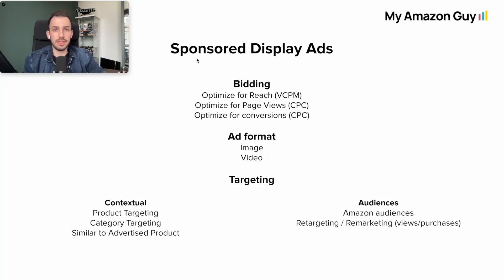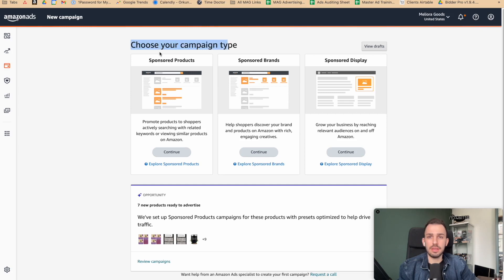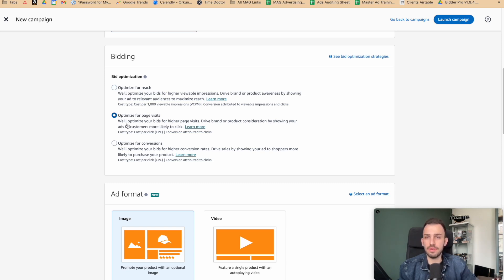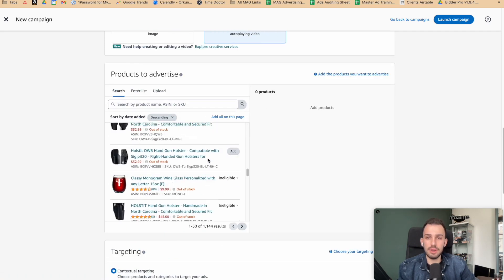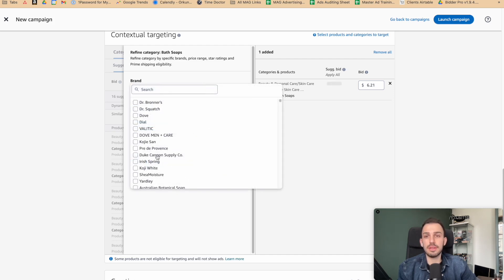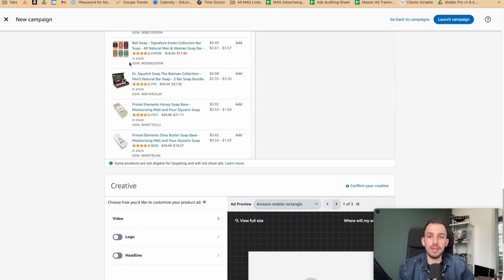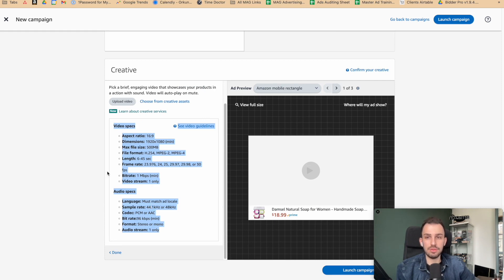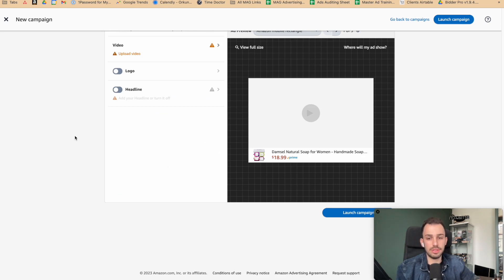Deep Dive into Sponsored Display Ads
00:00 Deep Dive into Sponsored Display Ads
00:15 sponsor display ads how we can utilize them and what do they really do
00:30 Sponsor display ad structure
00:47 1st bidding type - VCPM
01:28 bidding types should be tested and see which one is working better for you
01:37 In running a Sponsored Display Ads you need to have an image or a video
02:10 2 type of targeting
02:35 1st type: contextual - we are targeting the products or product groups
02:39 2nd type: Audience targeting
03:21 Select Sponsored Display Ads
03:30 Type in campaign name
03:56 Having a structure is the best practice
04:04 Type in your daily budget
04:22 Type in your ad group name
04:36 Choose a bidding type
04:46 1- Optimize for reach - VCPM or
05:22 2- Optimize for page Wizards or optimize for convergence
06:16 Choose an ad formats
07:17 Video is new to Sponsored Display Ads
07:28 Select the product
07:46 Select targeting type
08:18 Choose contextual targeting
09:34 Starting with category targeting
09:53 Target a brand
10:10 Choosing a competitor’s product
10:21 Don't forget that the bidding type will change depending on the bidding strategy that you choose
11:13 Search your own categories
11:17 You can target individual products or enter a list of ASIN’s
12:39 3 different major headlines- Amazon audience, views remarketing and purchases remarketing
13:25 Amazon audiences - we can actually target people who are looking for specific products
16:15 Views remarketing - retarget the people who actually viewed our product
17:33 Purchases remarketing -  targeting people who purchased our product before
19:09 Setting up the video
19:33 If you put a headline, product image doesn’t show
20:23 The videos that are working for sponsor brand now might not work for sponsor display
20:37 Making sure you have met the required specifications of the video
21:33 We highly recommend adding a headline
22:11 Summary

✅ Support us, buy some Swag: MyAmazonGuy.com/Swag

✅ Pope + Guided Coaching Call where you get to work alongside Steven Pope and have access to group coaching, over 500 SOPs, MAG School courses, and other benefits